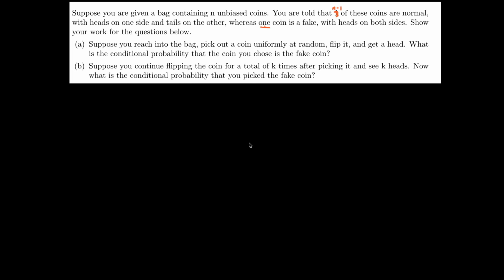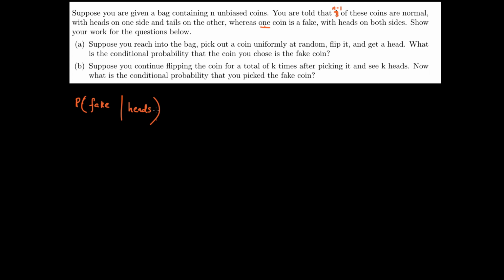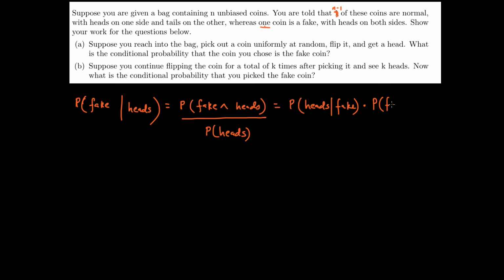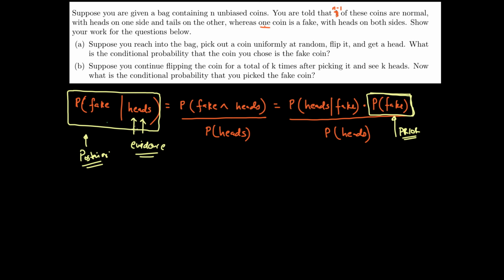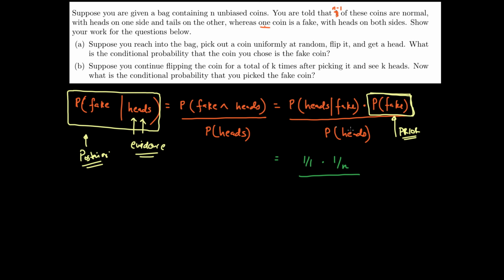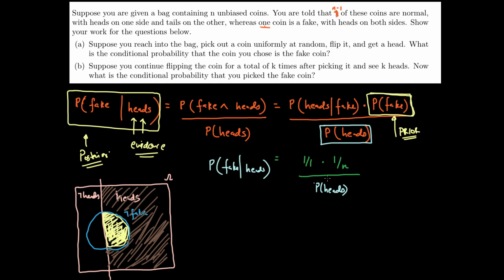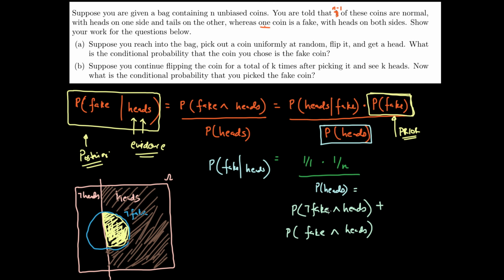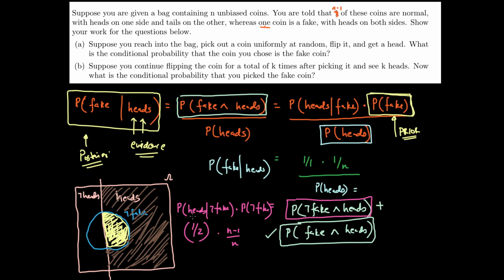131,Week14, Part1, PartA